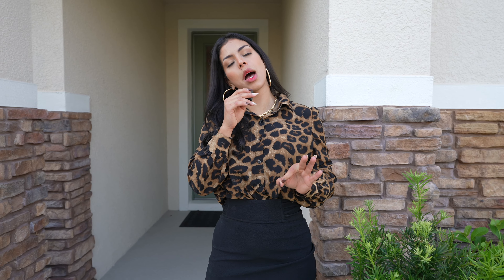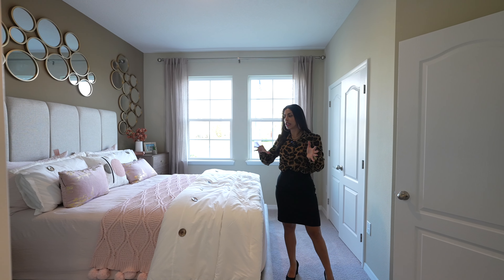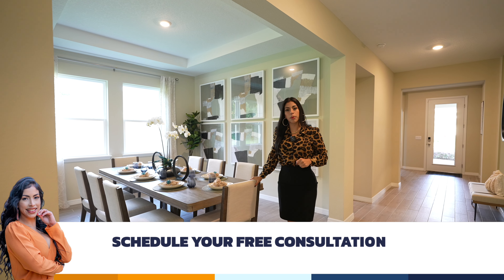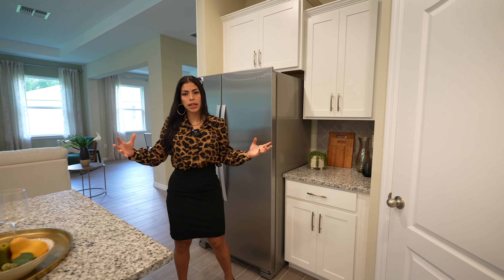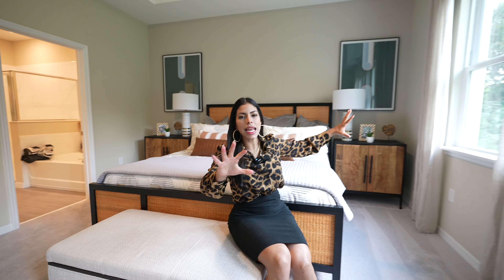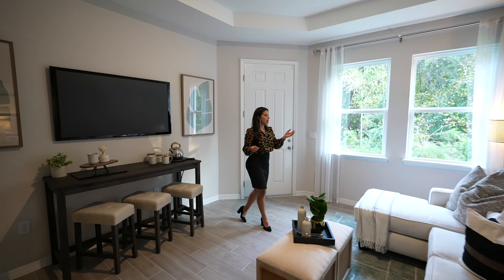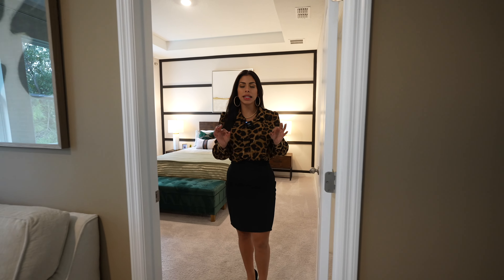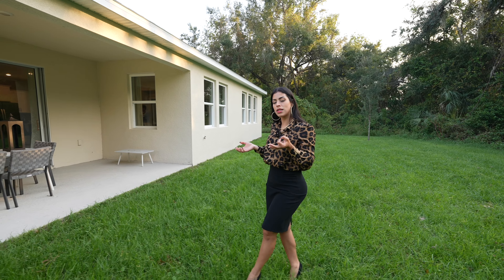$30K Price Cut | Explore the Camden Model: Modern Living Redefine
Join us on a tour of the stunning Camden model at Wynwood! This spacious single-story home features a unique multi-generational layout, perfect for families of all sizes. Discover the beautifully designed open-concept living spaces, a gourmet kitchen with granite countertops and stainless-steel appliances, and a luxurious master suite with dual walk-in closets. Plus, enjoy the convenience of smart home technology throughout. Don’t miss out on seeing what makes this home truly special!

0:00 The Camden Model!
1:01 INTRO
1:13 ABOUT THE HOUSE
1:57 GUEST BEDROOMS
1:42  COMMON AREAS
7:12 PRINCIPAL BEDROOM
9:19 ANNEX APARTMENT
12:45 COVERED LANAI & BACKYARD
15:05 ASKING PRICE
16:30 THE NUMBERS OF REAL ESTATE
18:32 THANK YOU